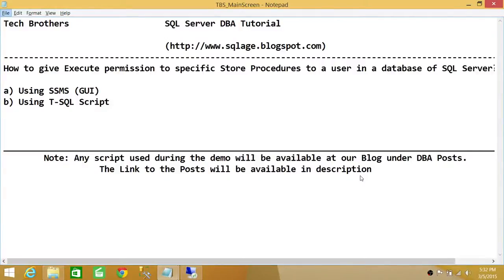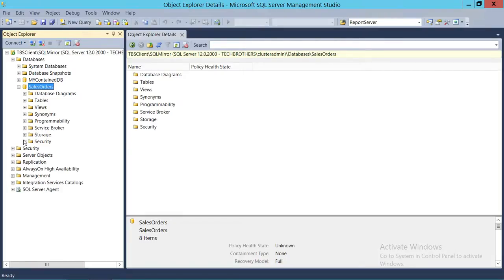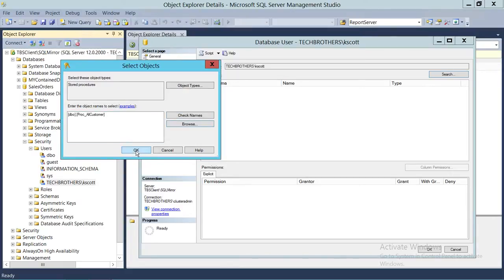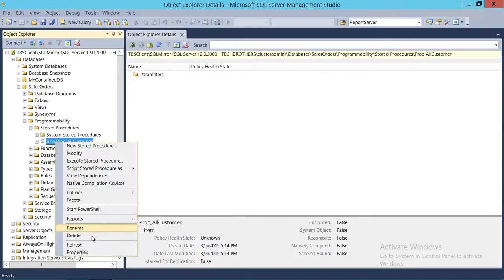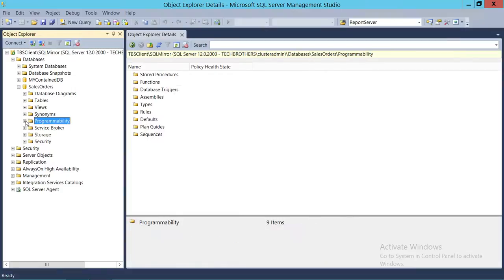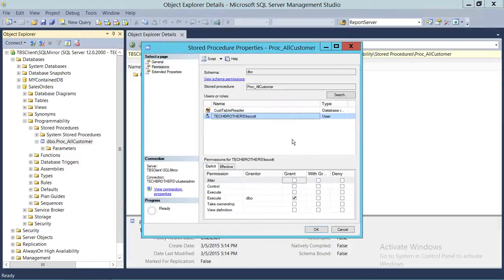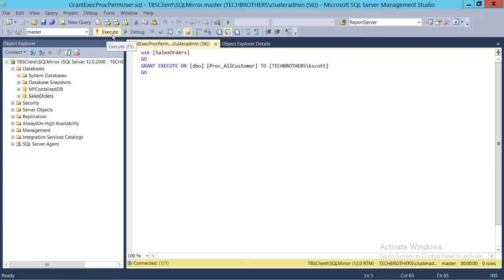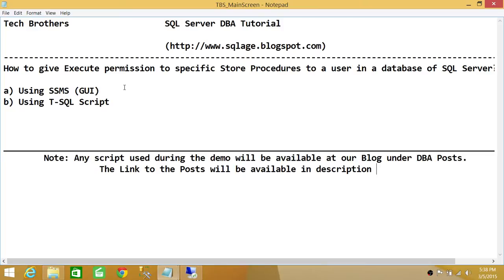SQL Server DBA Tutorial 61-Provide Execute Permission to specific Store Procedures to a User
This video shows step by step process of how to give store procedure execute permission to a user using SQL Server Management studio as well as using T-SQL Script. It also talk about best practices of providing permissions to a database user using securables as well as user window. It also demonstrates if underneath tables of a store procedure needs to be added in user permissions.